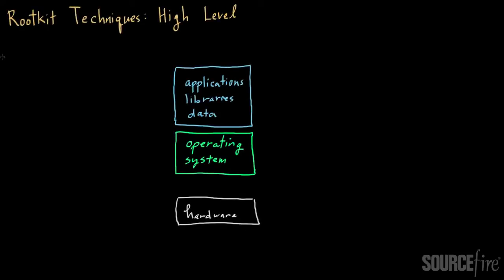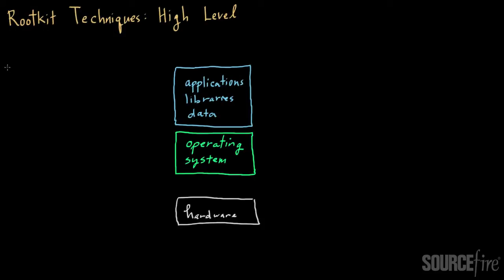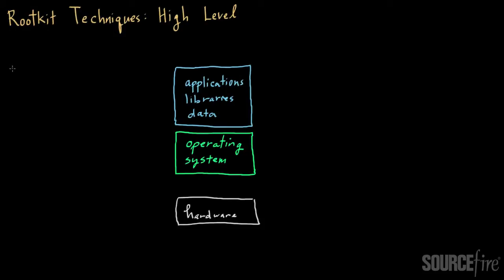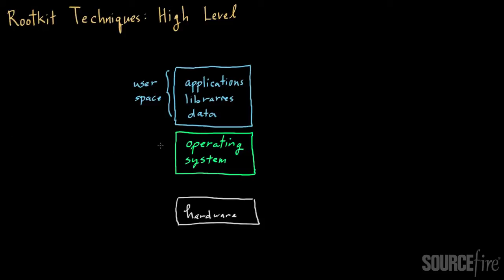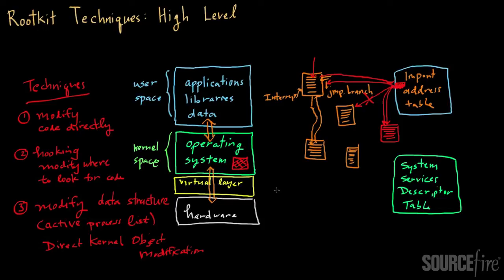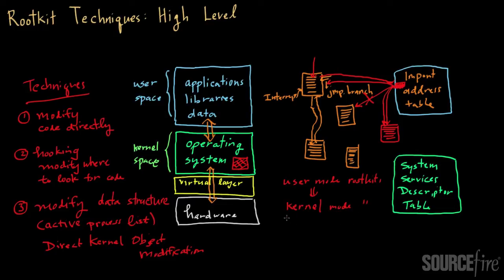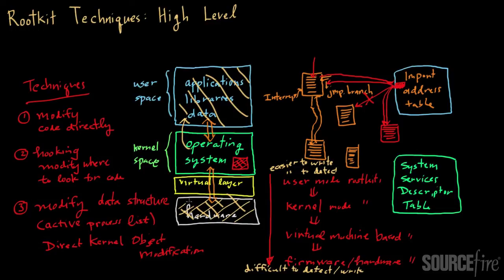Rootkits (Part 2): High-Level Techniques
Rootkit techniques are used by malicious software (malware) to hide their presence on an infected system. In this video, Sourcefire Chief Scientist, Zulfikar Ramzan, describes the high level techniques used by kernel-mode and user-mode rootkits. These techniques include direct code modification, import address table hook, system services dispatch table, and direct kernel object modification. For a comprehensive list of chalk talks, please